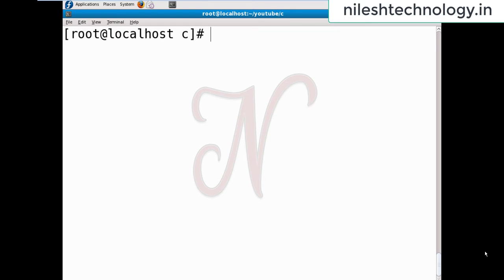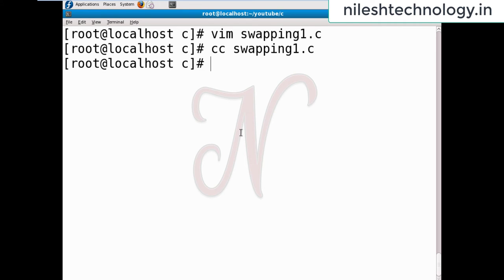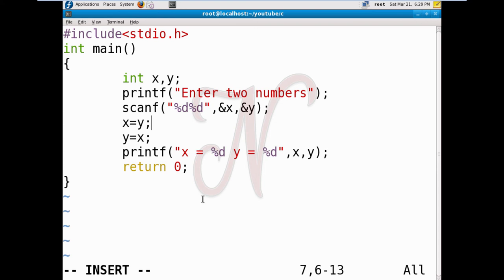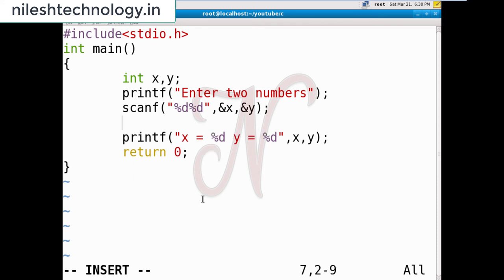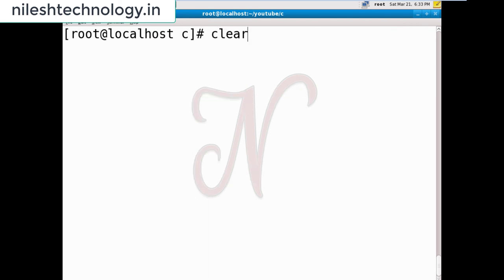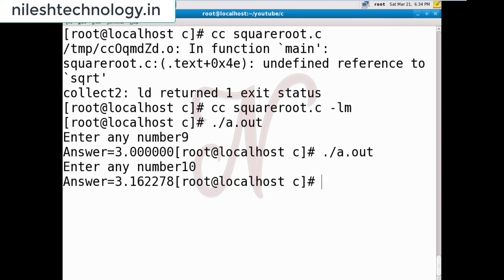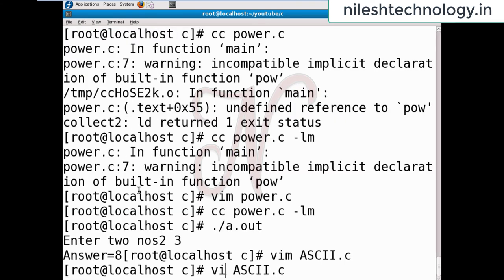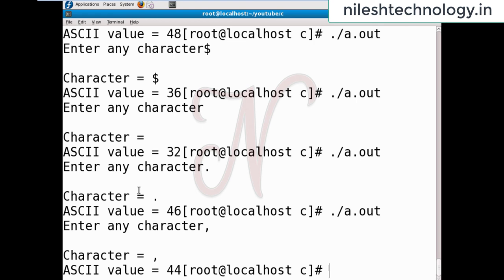C Program Swapping of 2 numbers | Square Root | Power | ASCII value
C Program for swapping of 2 numbers using third variable
C Program for swapping of 2 numbers without using third variable
C Program for finding the square root of given no
C Program for finding the power of two numbers
C Program to print ASCII value.